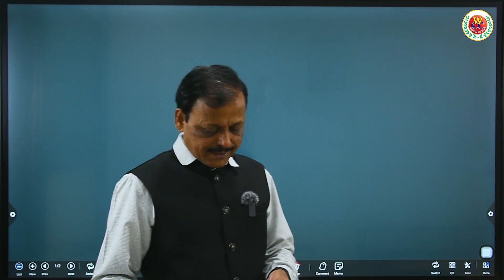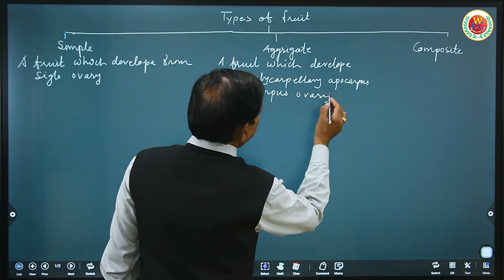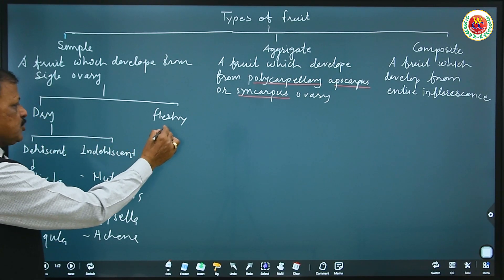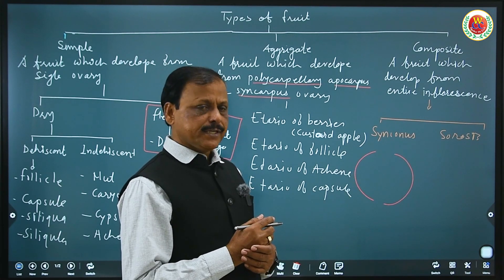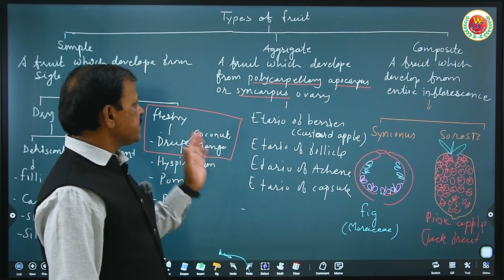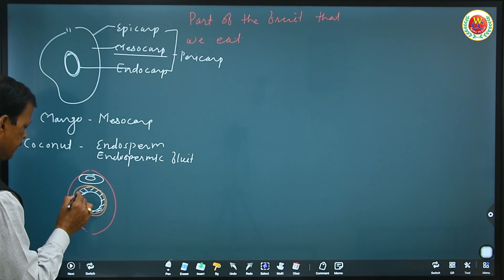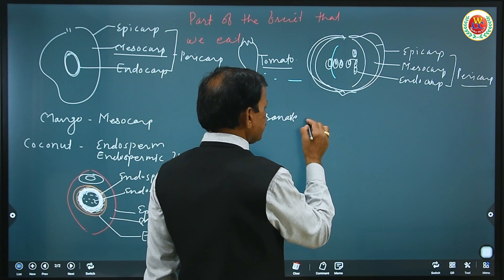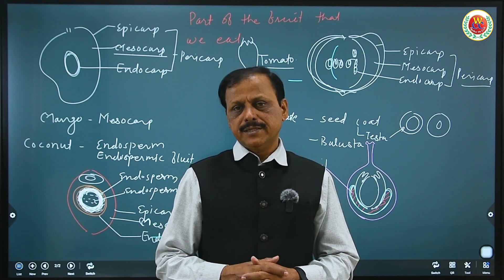Class 12th | Chapter 1 | Reproduction in Flowering Plants |Types of Fruits | NEET 2024 Biology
Class 12th
Chapter 1 Reproduction in Flowering Plants
Types of Fruits